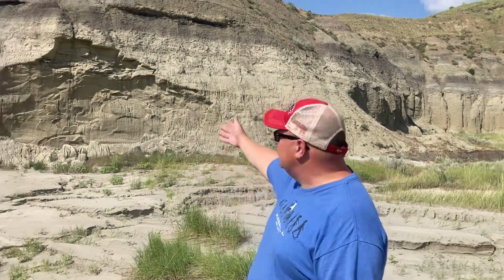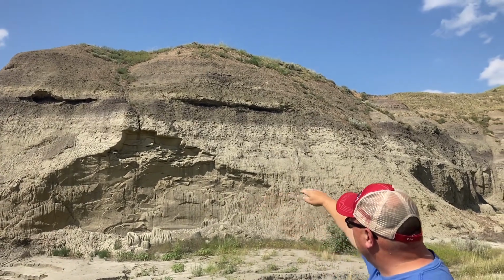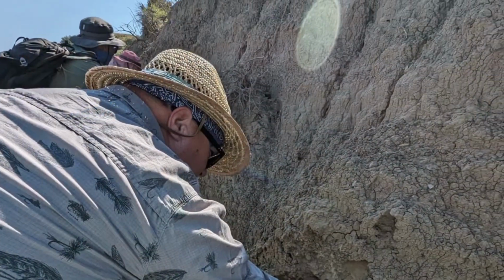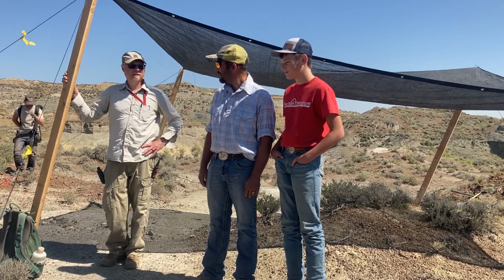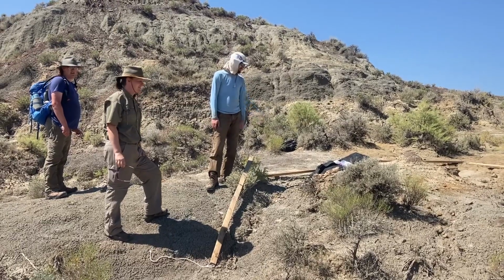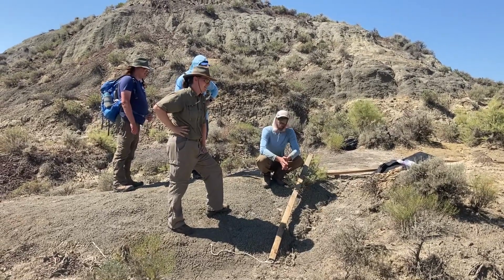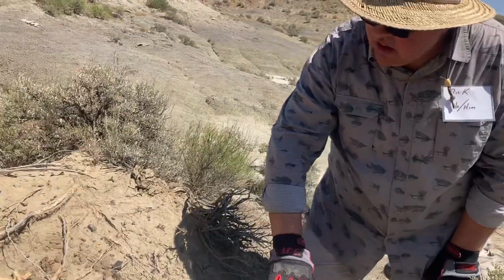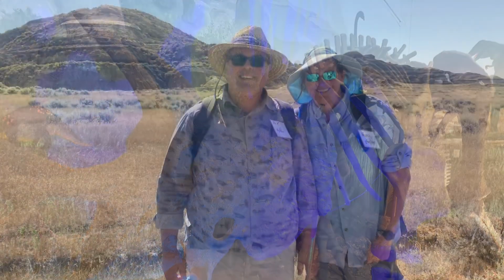Fossil hunting with Mr. Gifford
Fossil hunting with the DIG Field School, July 2023